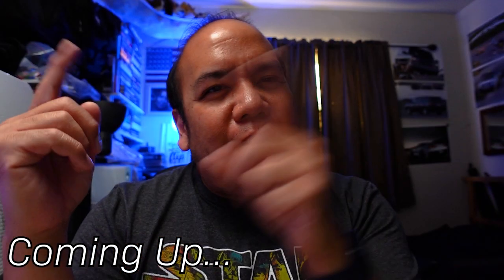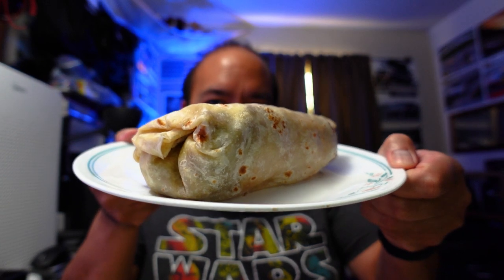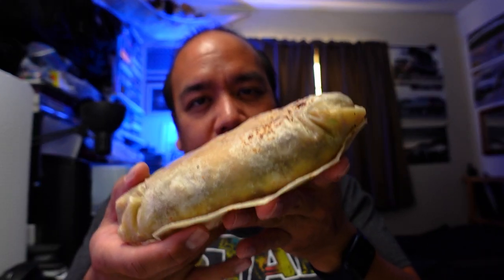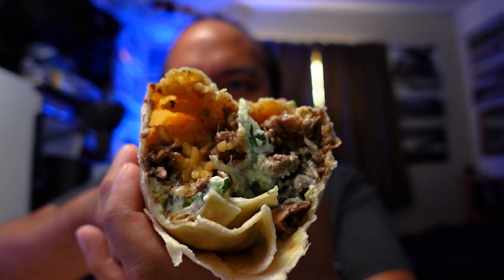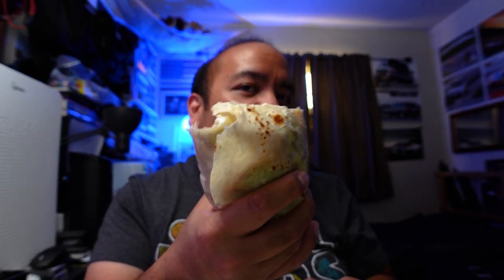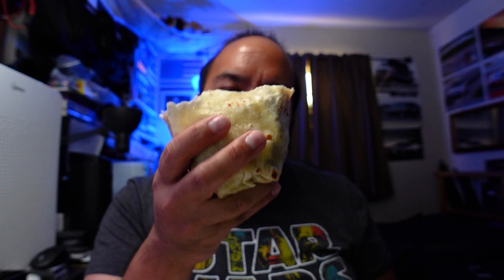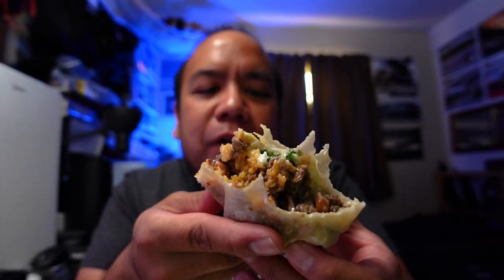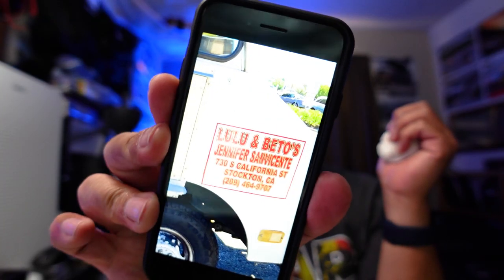Best Truck Burrito in Stockton, CA (Lulu & Beto) - 1:1 w/Jeff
Exactly what the title says. This is the best truck burrito in Stockton, CA.

The best. Elite. Top Dog. El Numero Uno.

If you like a good burrito, then you owe it to yourself to drop by Lulu & Beto's food truck. You can find it nearby the Kaiser Permanente, across from the shopping center with the DD's and 99 cent store. It's a pricier burrito for sure, but IMO it's well worth the price of entry.

The flavor is amazing and the balance of ingredients is perfect. Go get one now.